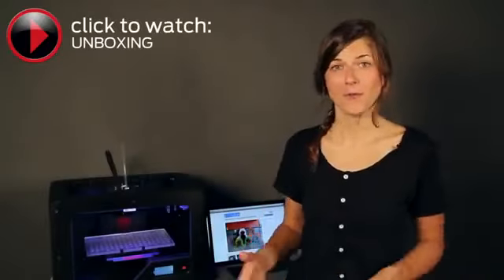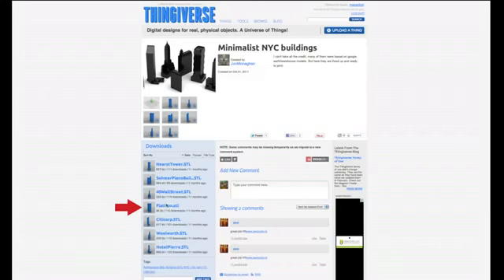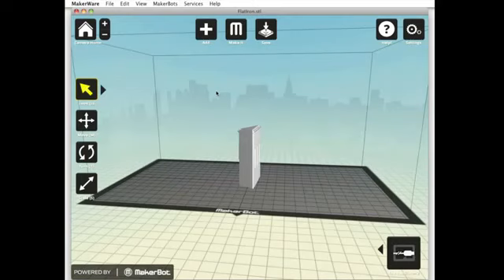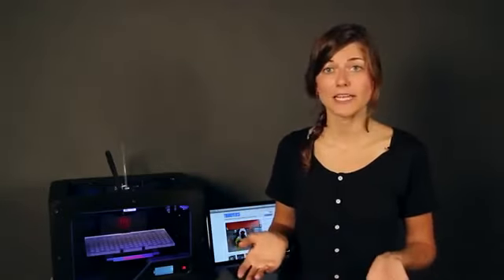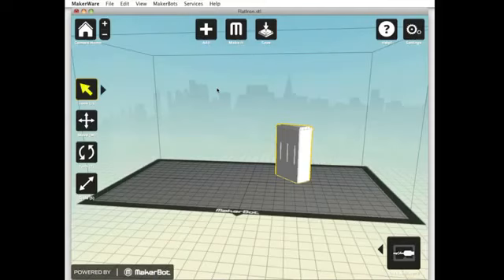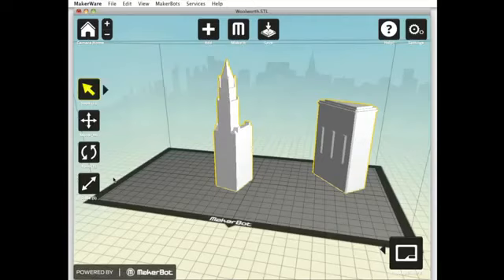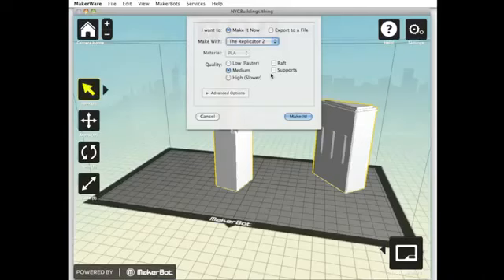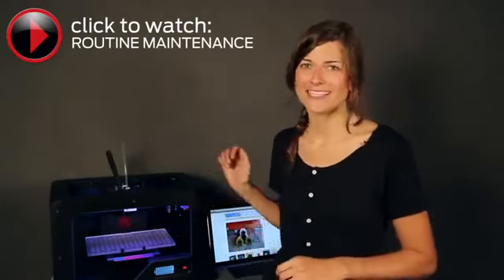Karbon Fiber 3D Yazıcı